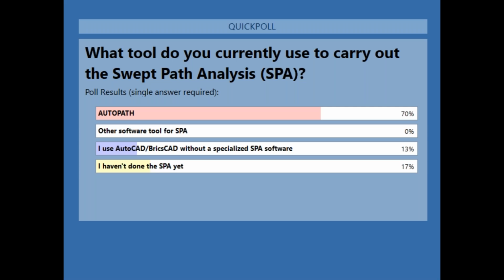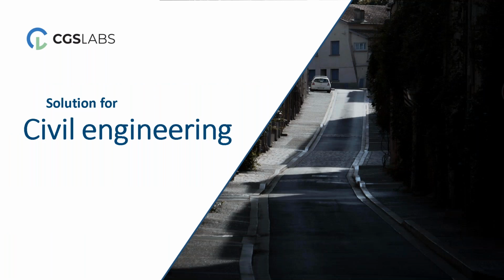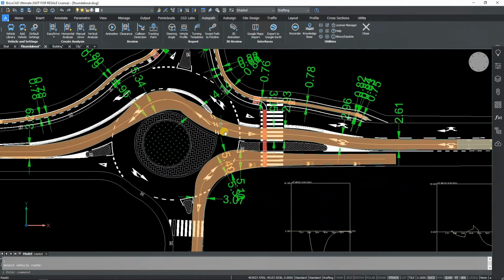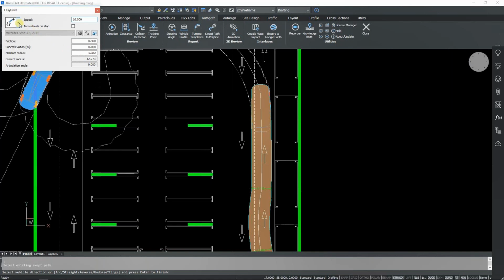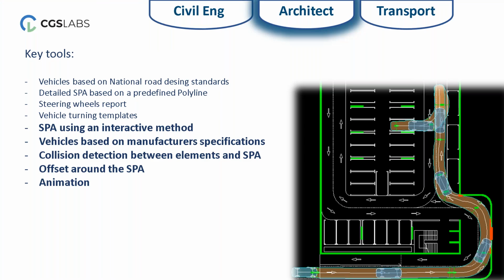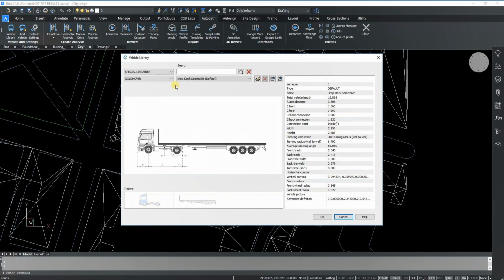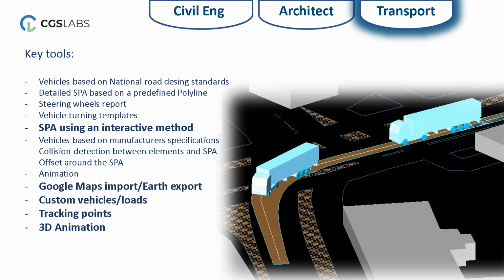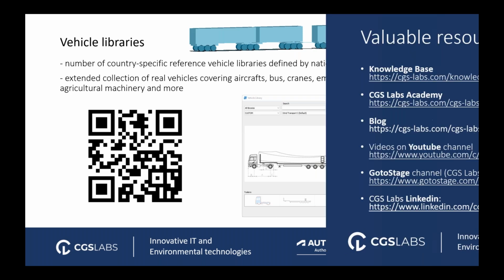Easy To Do Swept path Analysis for Civil engineers, Architects and Transportation professionals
When planning roads, intersections, roundabouts, roadblocks, garages, parking lots, construction sites, special transports, or other traffic-related systems a designer must check if target vehicles, will drive freely through the planned carriageway and adjust the design. For these tasks, using reliable software for vehicle swept path analysis is indispensable, but if this software is also easy to use, it will save the designer a lot of time.

»Our webinar will show how you can, with the software AUTOPATH from CGS Labs, very easily yet efficiently address challenges that Civil engineers, Architects and Transportation professionals frequently meet.«

*** Autopath for Road designing***
Road designers always need to make sure that the paths that they design fulfil the requirements of all types of vehicles. Autopath offers the tools to speed up the process for them.
Demonstration: Urban intersection, SUV and light trucks analysis.

***Autopath for Architecture***
Building garages and emergency route designs are a must for the checklist of any architect. These are situations of the project where the vehicle simulation and its automatic manoeuvring check aids architects to make sure the building allows the passing of all types of vehicles.
Demonstration: Building garage (slope) – vertical analysis. Emergency route (emergency vehicles SPA – horizontal and vertical)

***Autopath for Transportation professionals***
It’s always a challenge to design the route from point A to point B for a heavy truck or a special load transportation vehicle. Professionals in charge must collect the possible obstacle and evaluate different routes. Autopath helps to evaluate the different options quickly and to carry out additional analysis for the valid route in order to ensure its transportability.
Demonstration: design custom loads, edit trucks geometry and axles, heavy truck (trailers) SPA